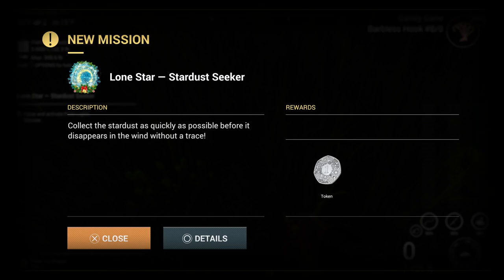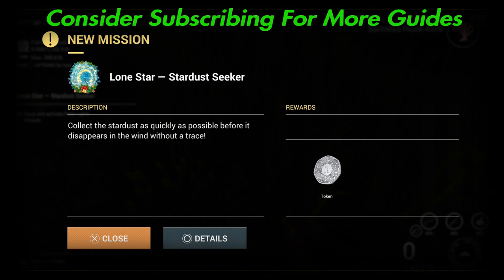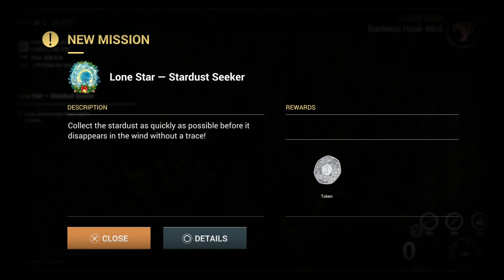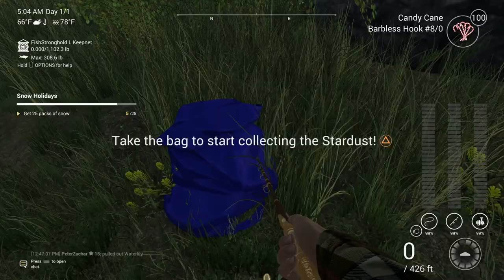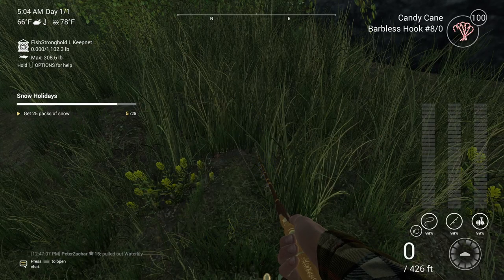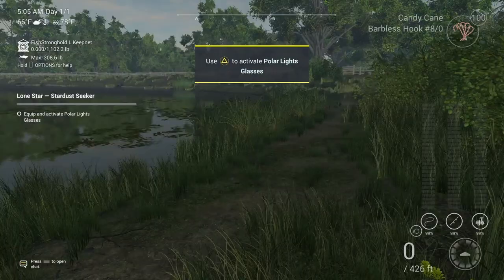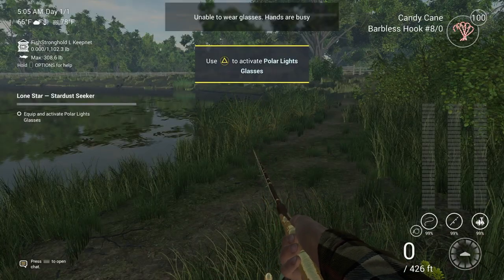Fishing Planet Mission Lone Star Stardust Seeker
Fishing Planet Lone Star Stardust Seeker Mission

In this Fishing Planet video I show you how to complete missions from the new Christmas Event.

Fishing Planet Lone Star Stardust Seeker Mission Christmas Event 2020